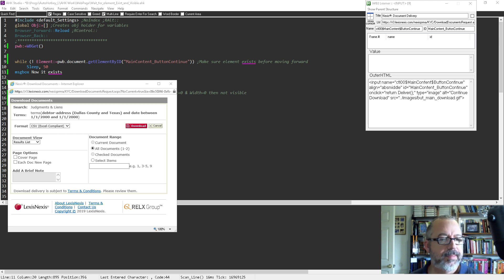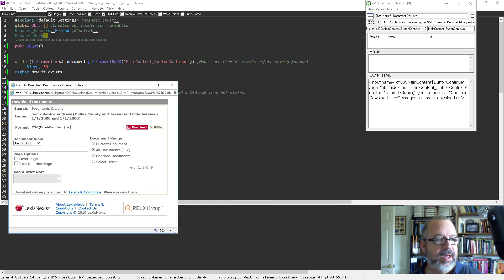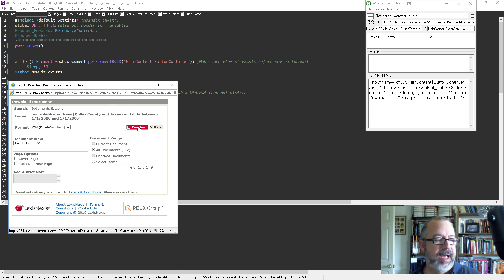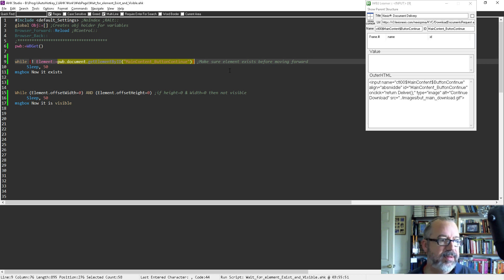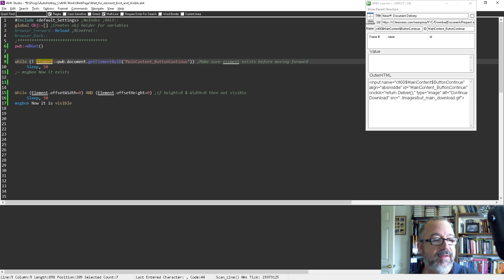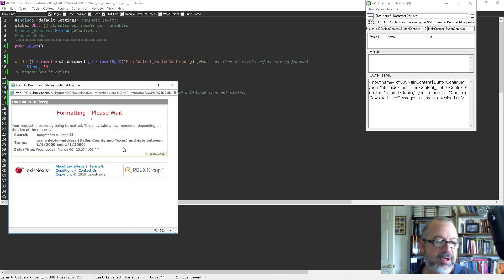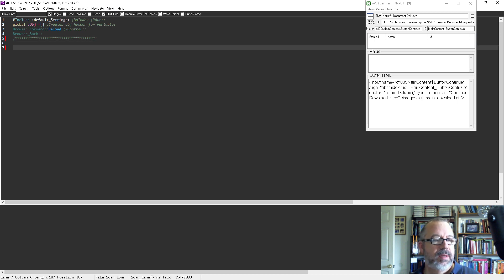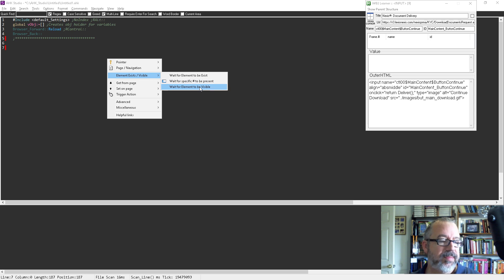Webscraping with AutoHotkey: Wait for Element to Exist or Be visible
I've run into issues in the past where I needed my Webscraping script to wait for an element to be present before moving forward.  In this video I demonstrate how to both wait for it to be Present as well as wait for it to be Visible.

Hopefully this will help people that have problematic flow control.

Like what I've done?